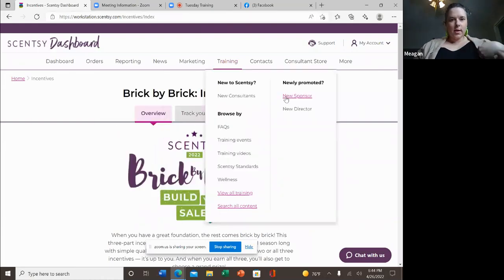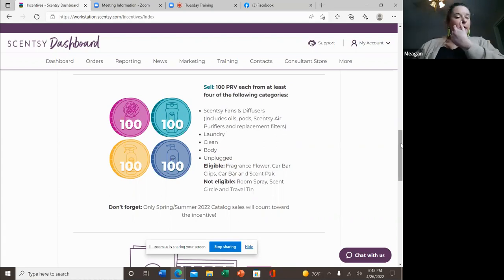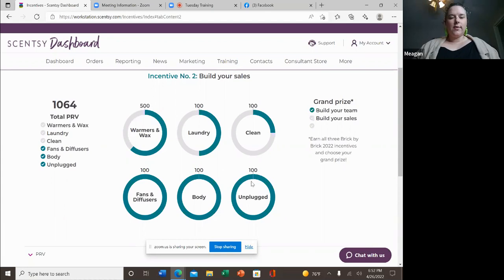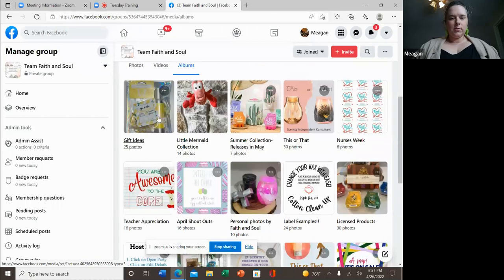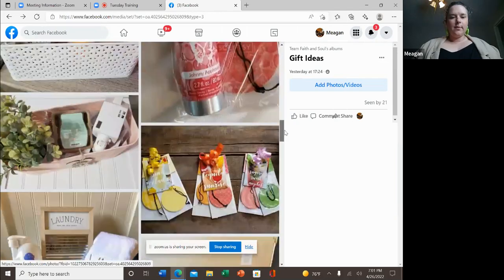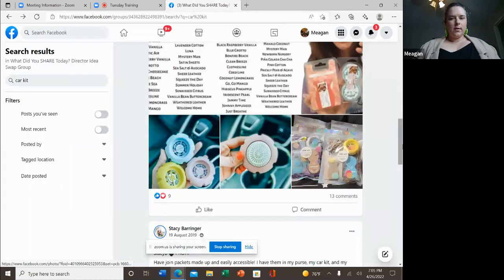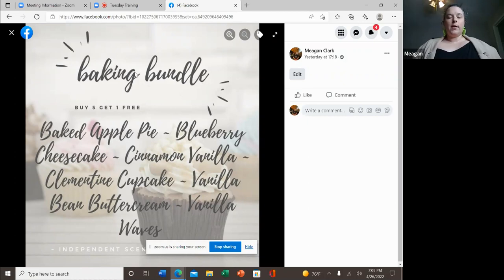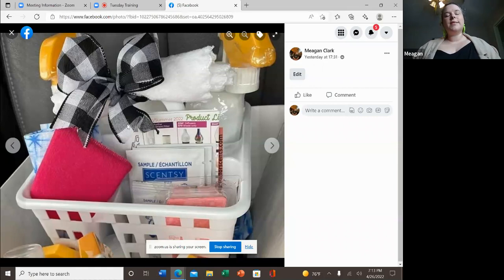Brick by Brick Spring Incentive- April/May